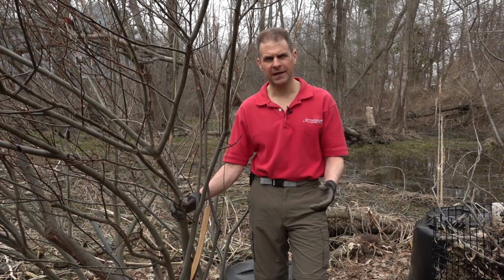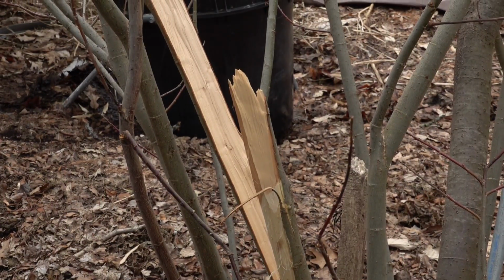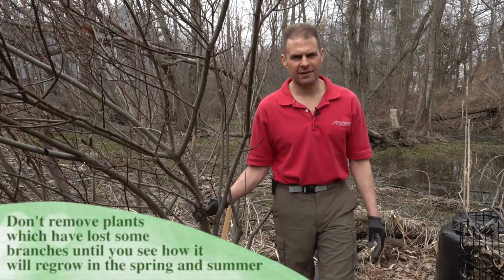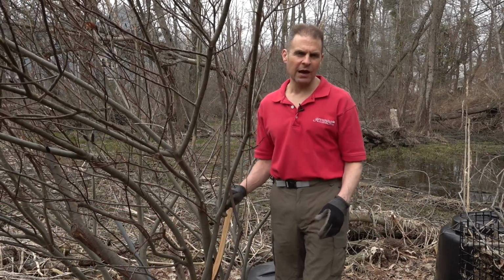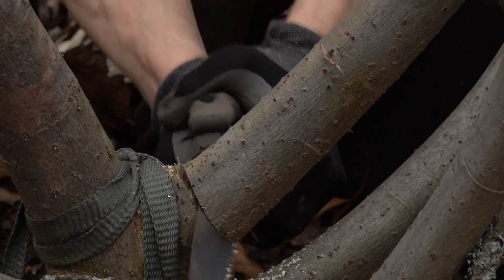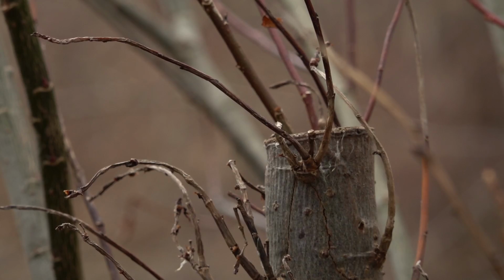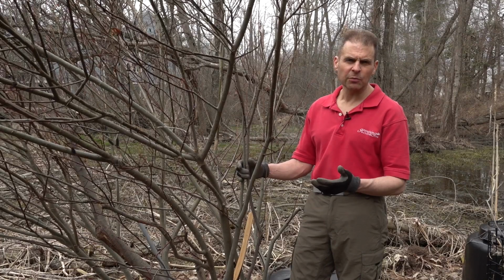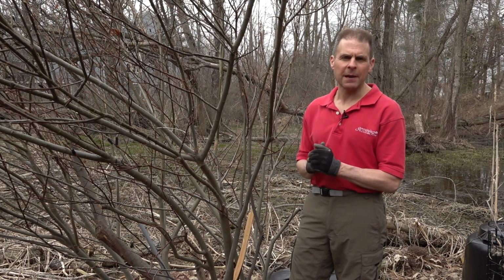Managing Winter Damage In The Garden